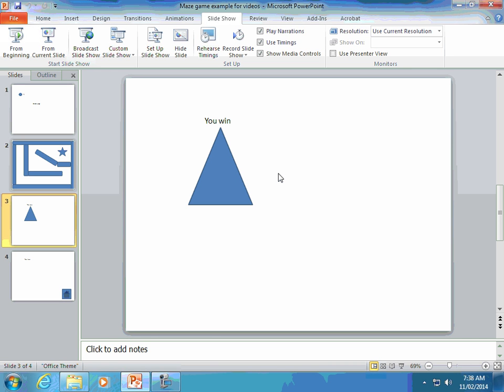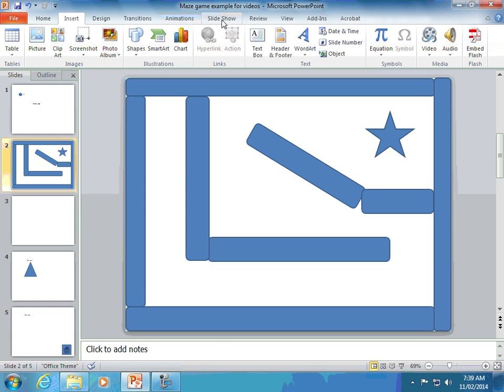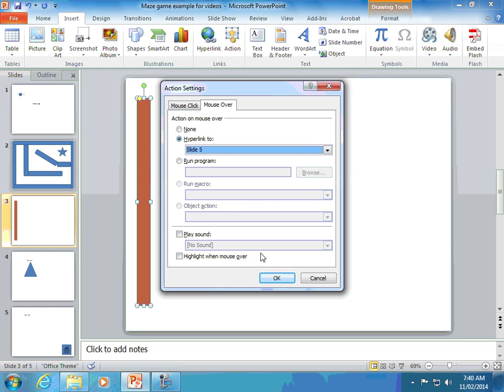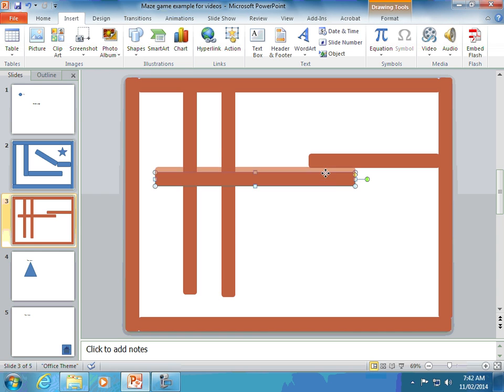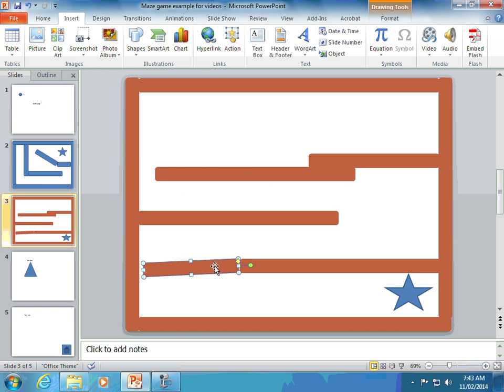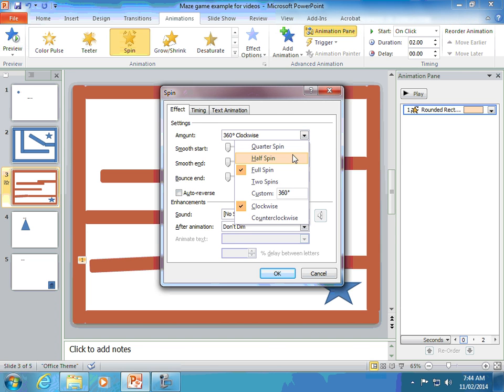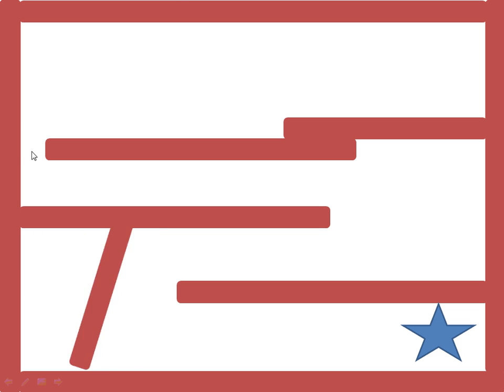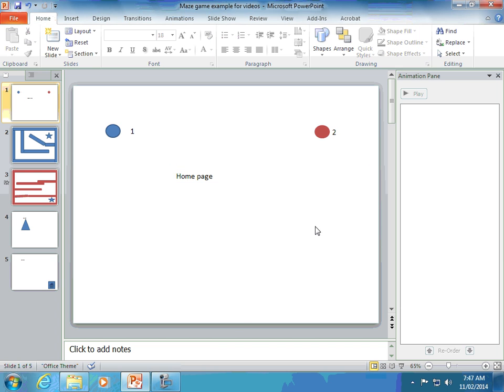maze game 2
Powerpoint maze lesson 2